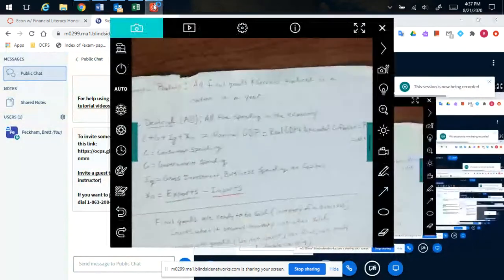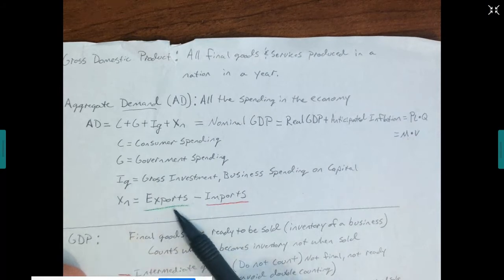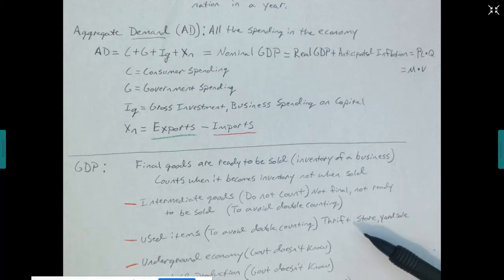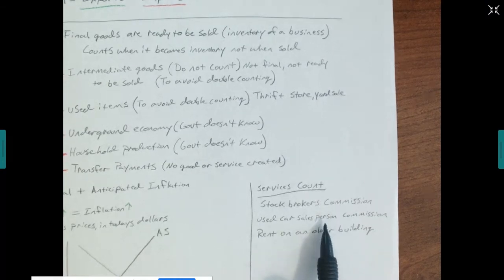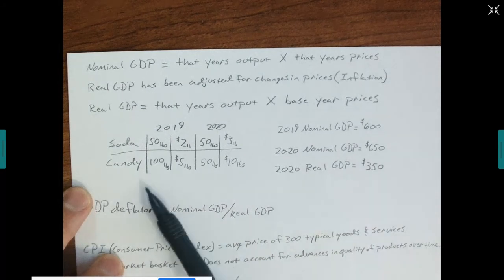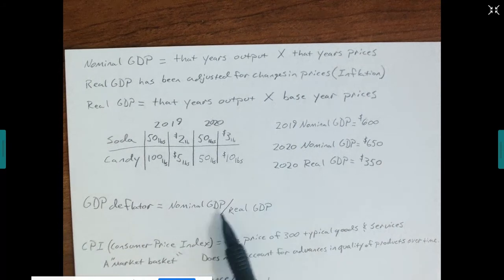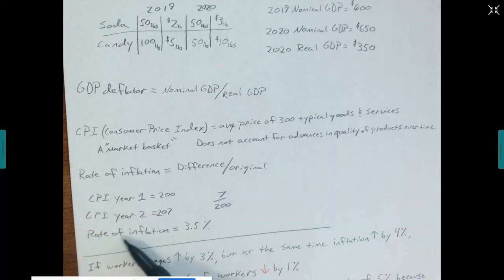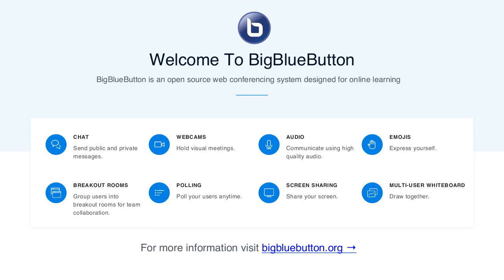AP Econ 5 steps to a 5 chapter 12 (section: GDP, AD)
ch 12 GDP, AD